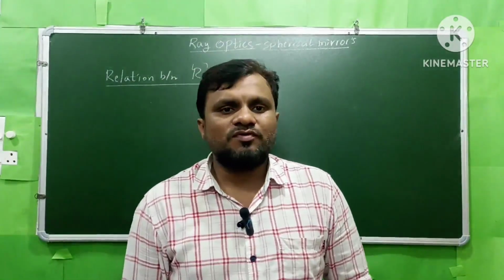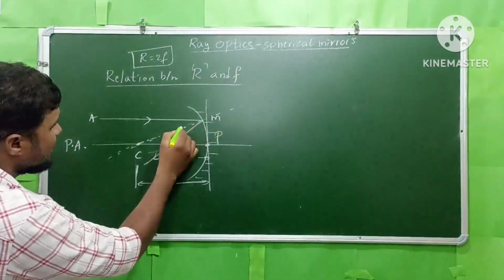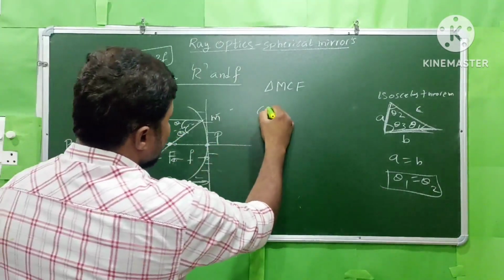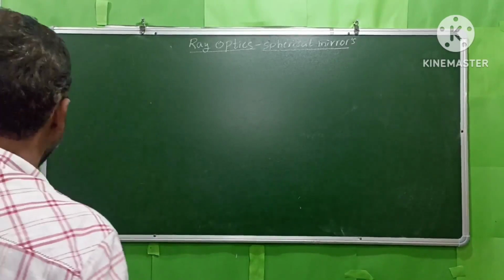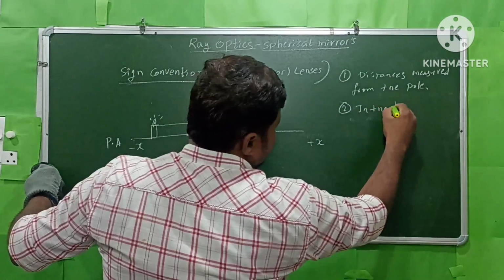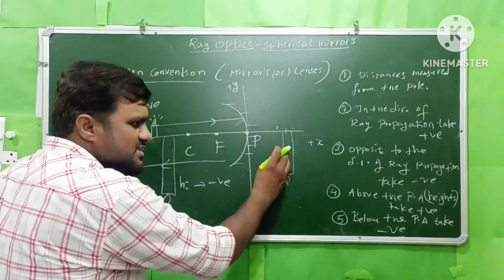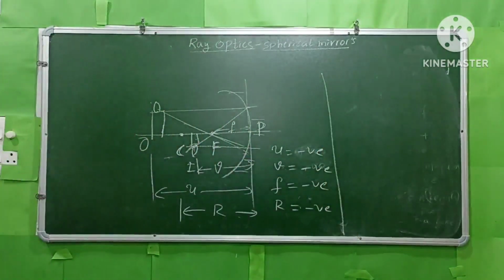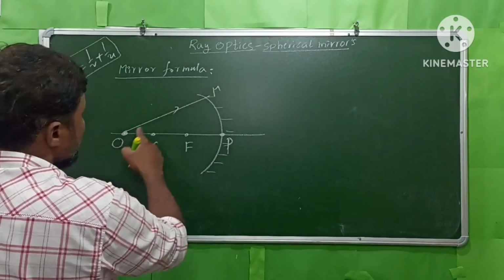RAY OPTICS (spherical mirrors_sign convention)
RAY OPTICS spherical mirrors#
radius of curvature and focal length relation#